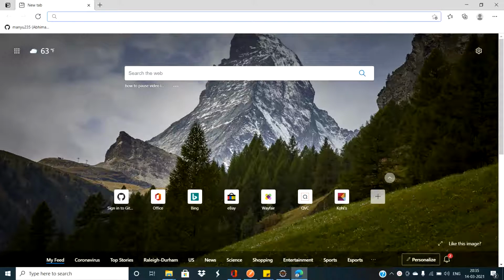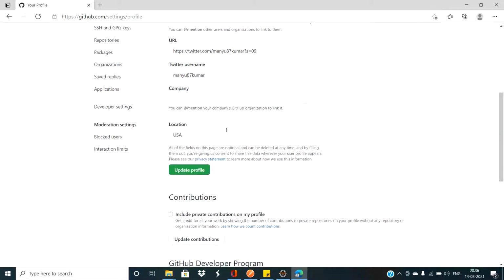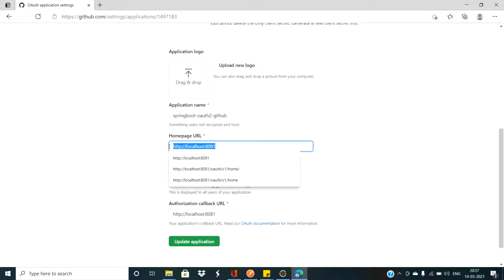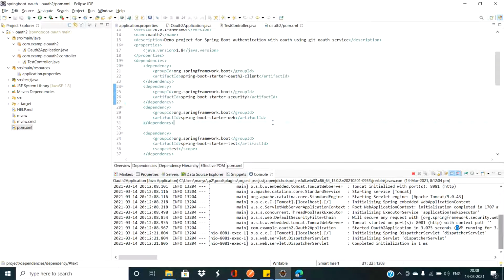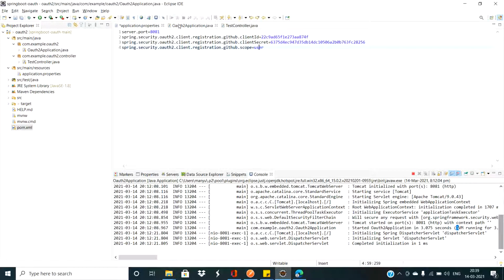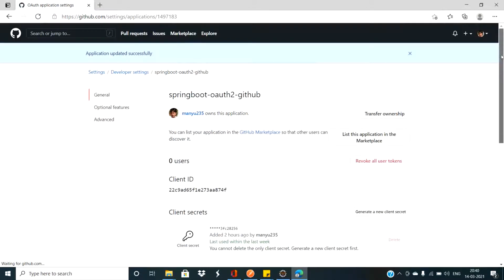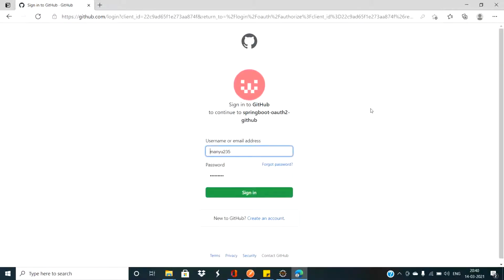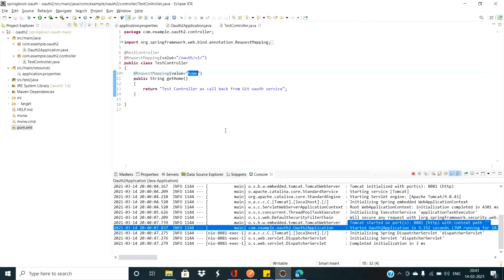How to configure Oauth2 in Springboot?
In this demo, we will create one small spring boot application having security and oauth2 client dependencies.
We will impose oauth2 security on exposed endpoint and would be using git as oauth service provider.

Spring Boot | Security | Oauth2 | GIT| Eclipse